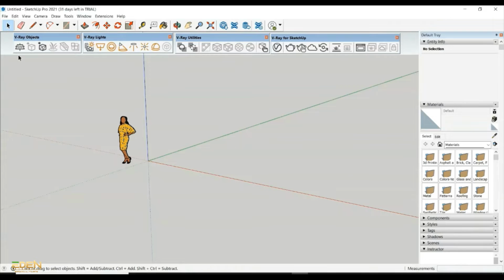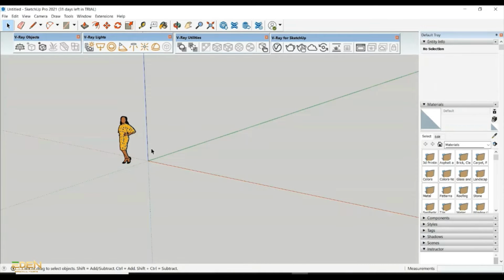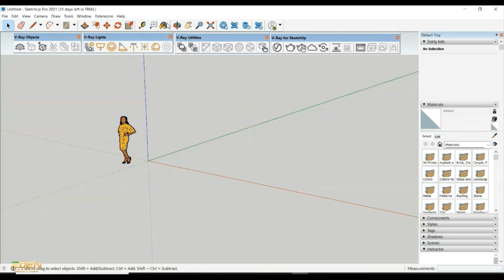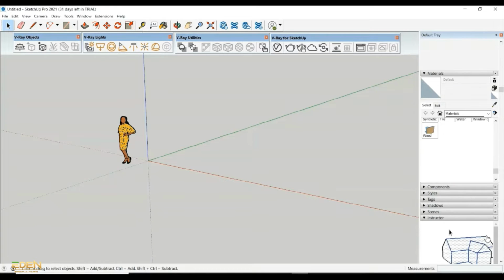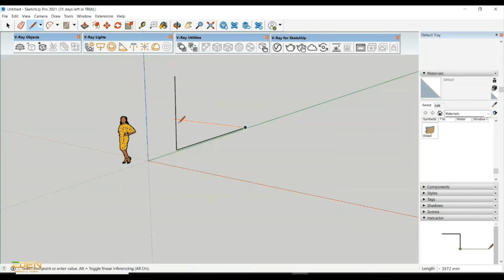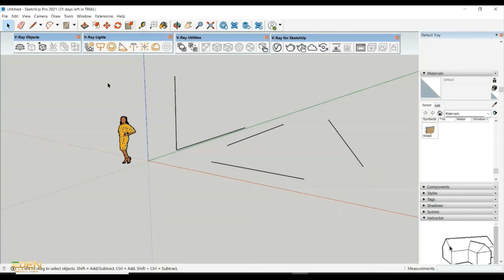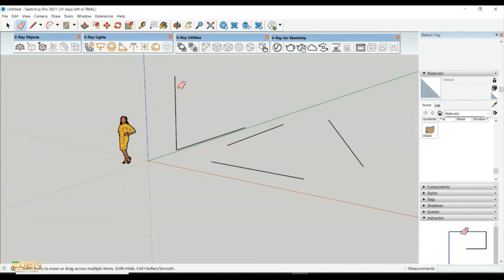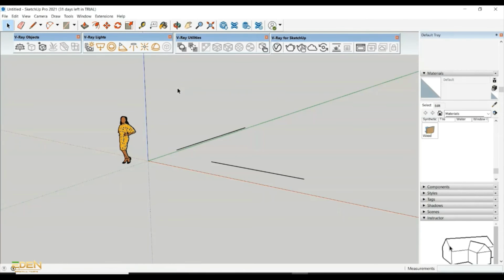LEARN SKETCHUP: BEGINNER ~ BASIC TOOLS IN SKETCHUP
Click link to take course.